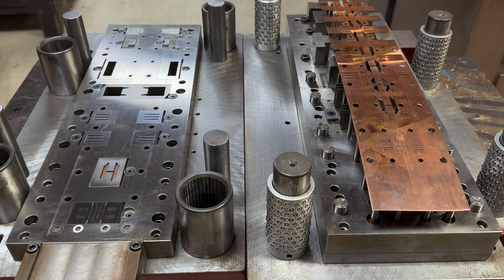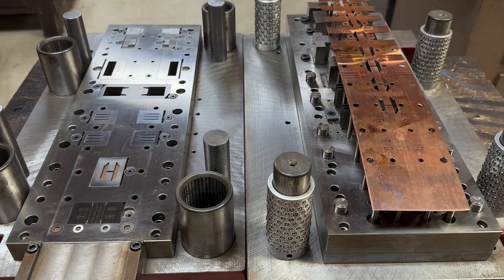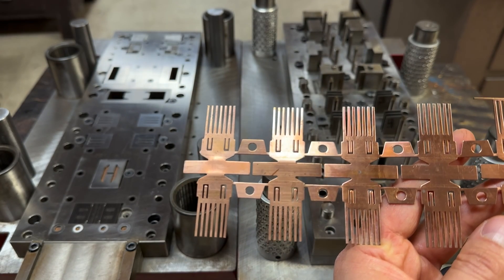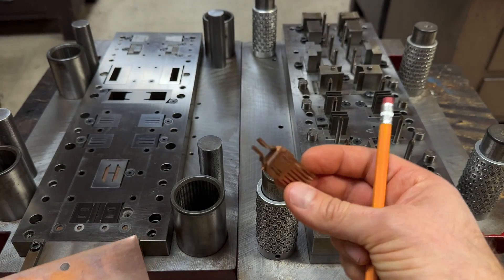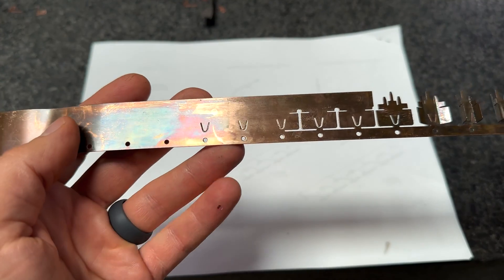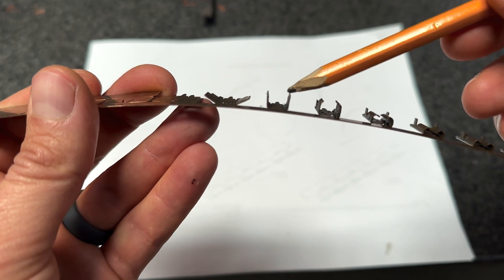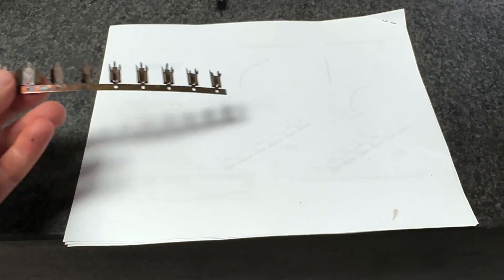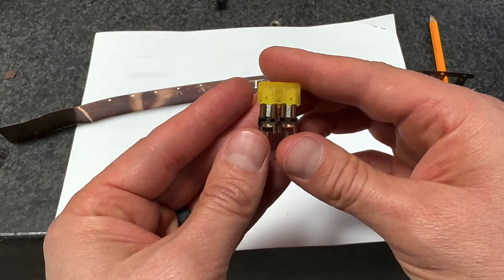￼ Simple explanation of a progressive die.￼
This is a simple explanation of what a progressive die is for a beginner.